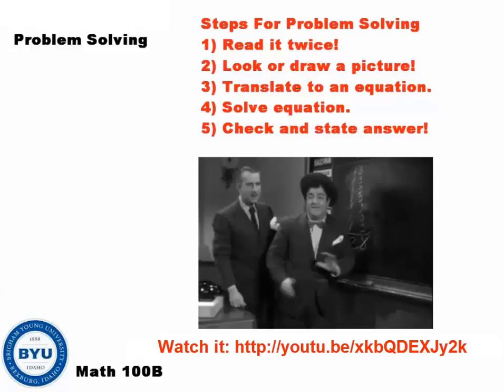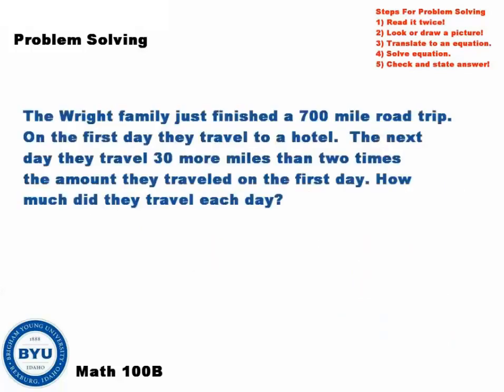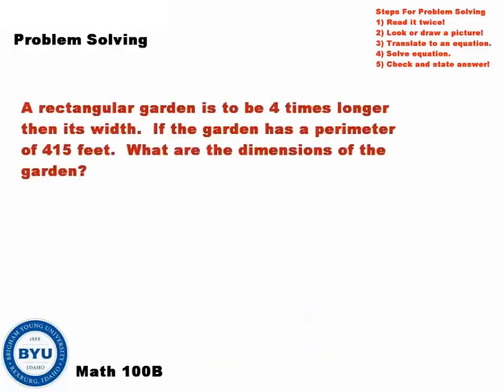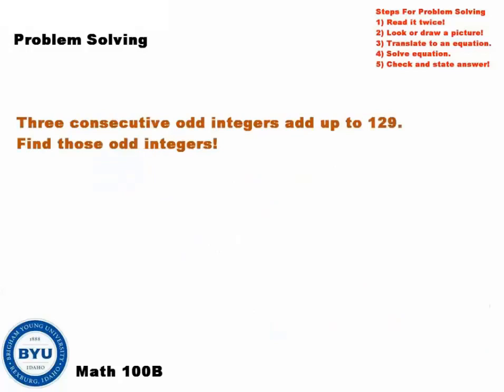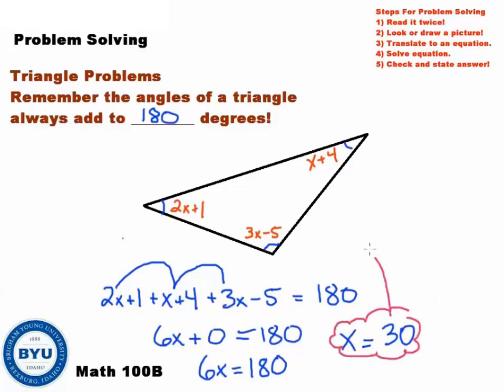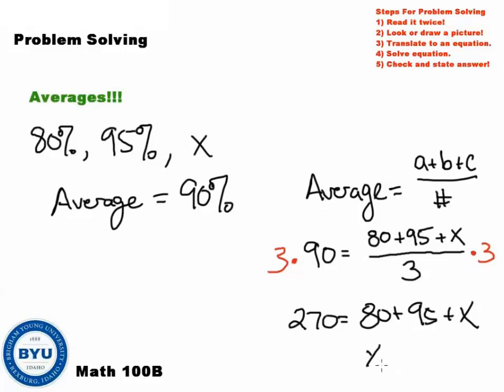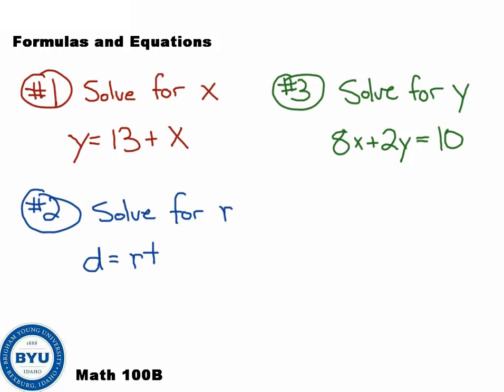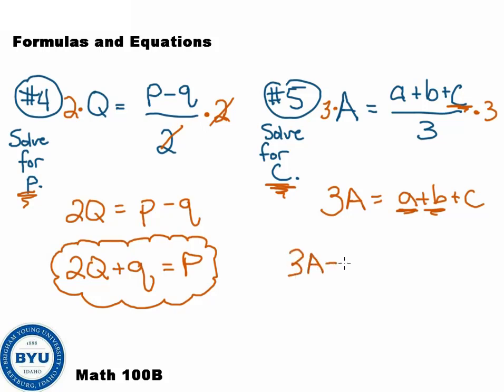100B 2-2 Ochonosi Word Problems and Formulas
Instructions on applications (word problems) of linear equations corresponding to section 2-2 of a Beginning Algebra textbook found here: